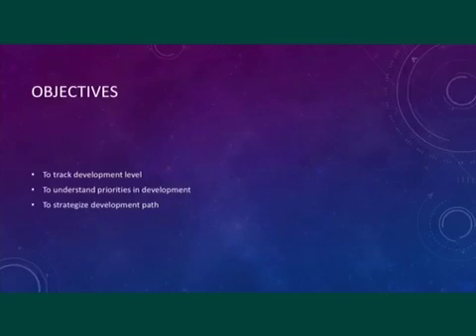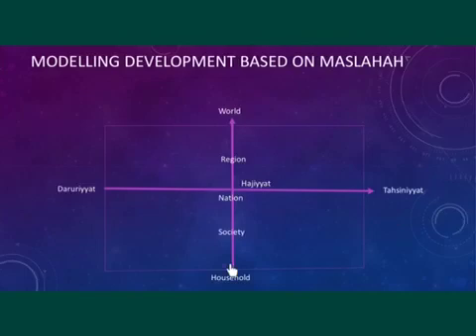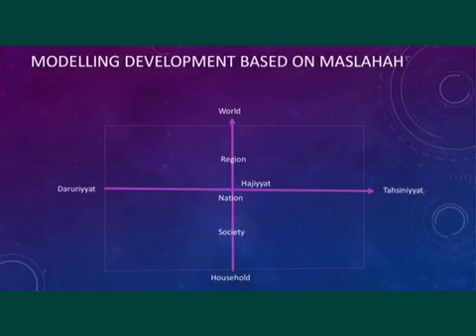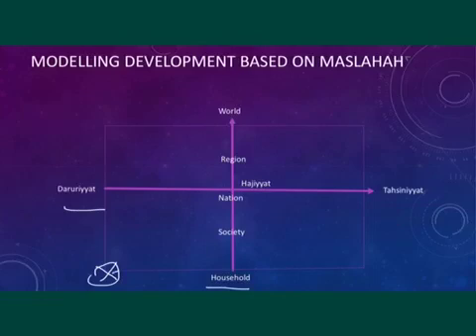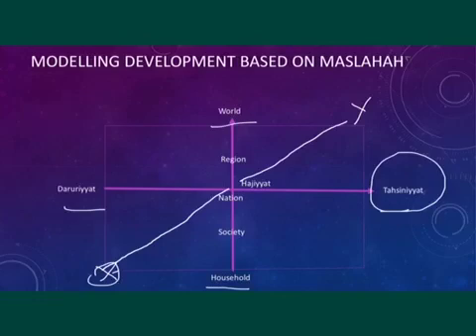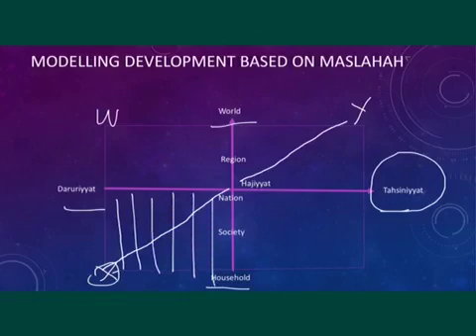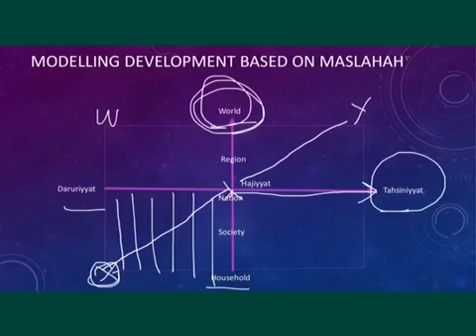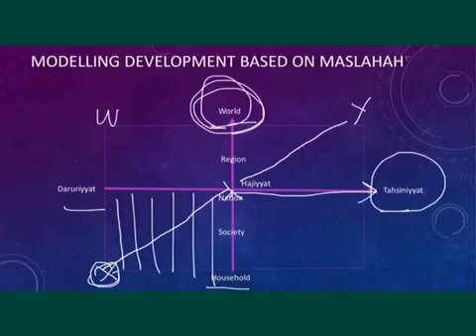Maqasid as Development Measure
Model to track development level based on maslahah is discussed.